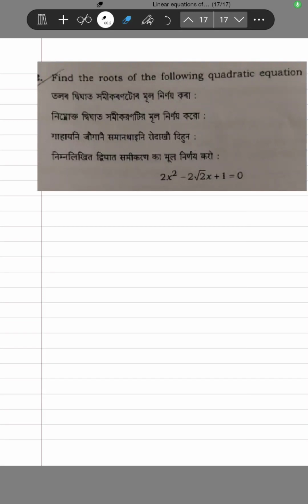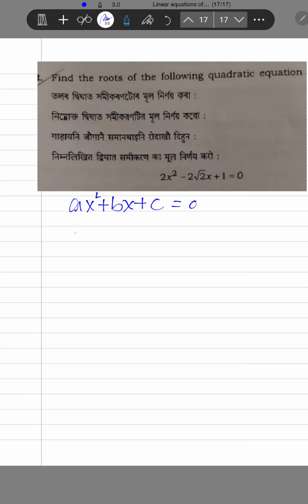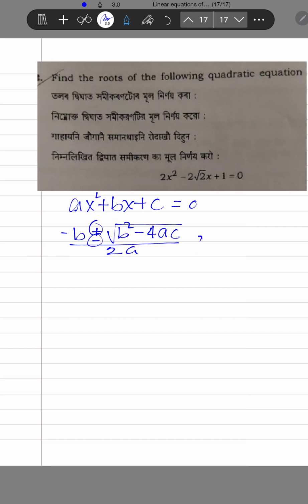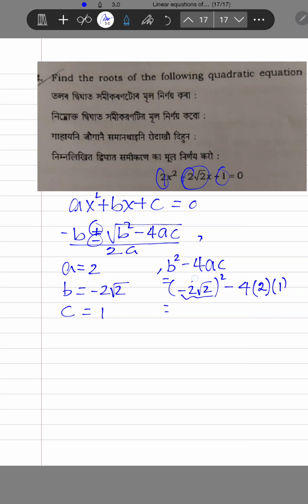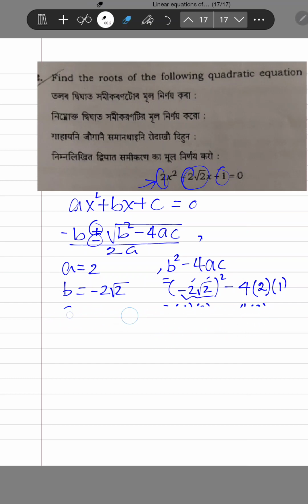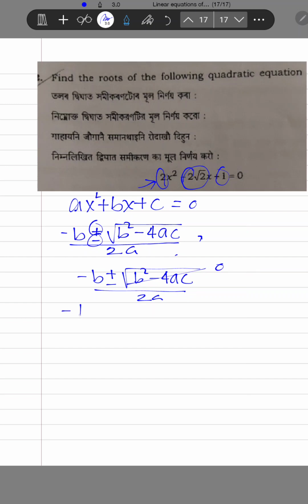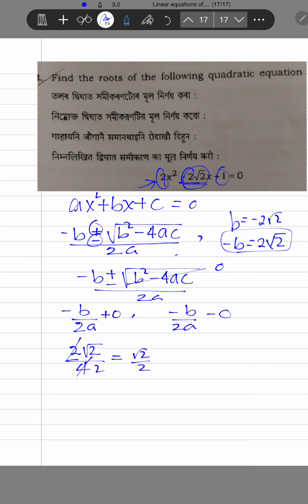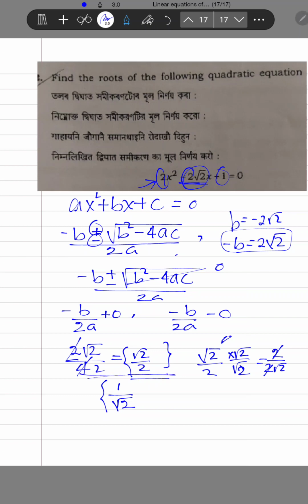INDIAN HIGH SCHOOL LEAVING CERTIFICATE EXAM QUESTION QUADRATIC 2018 GC